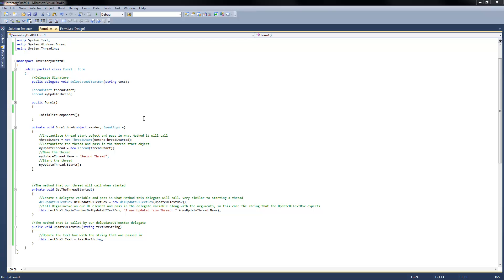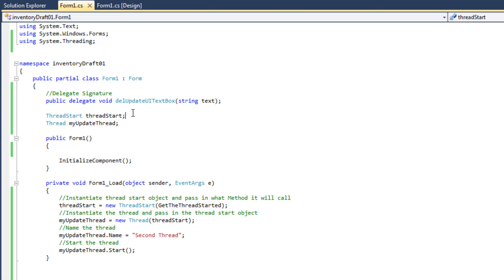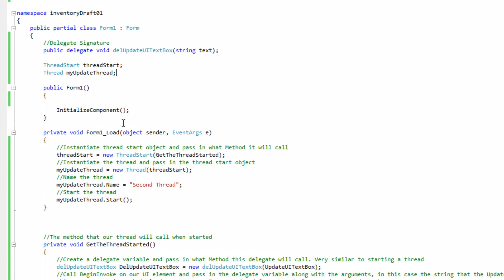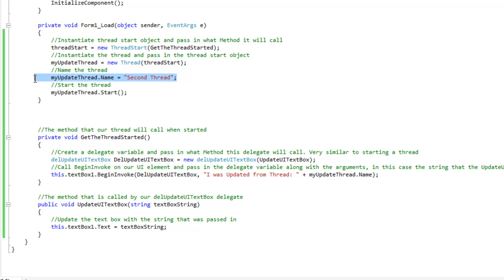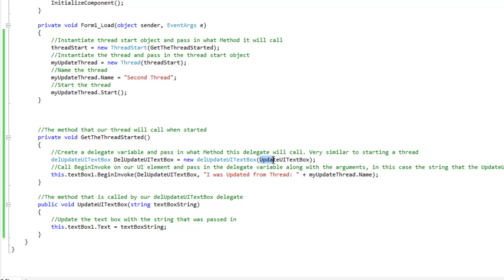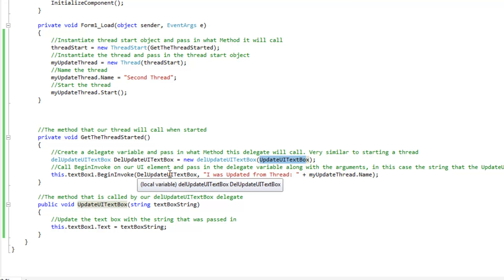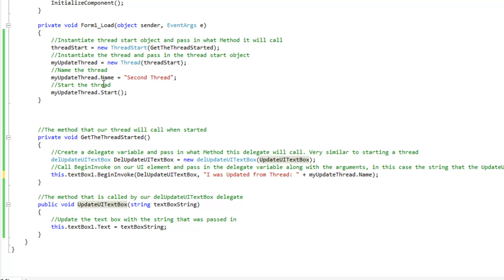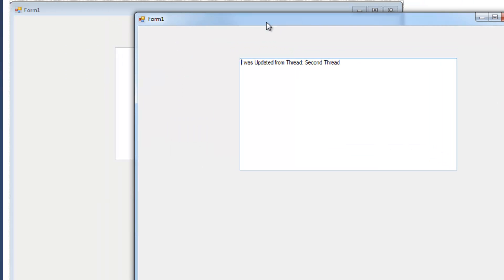C# Quick Tip - Update UI Elements via Separate Thread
In this quick tip, we take a look at how to update a UI element from another thread using c# delegates.